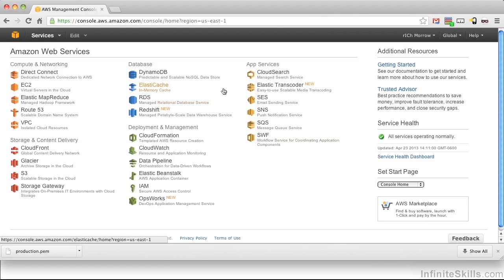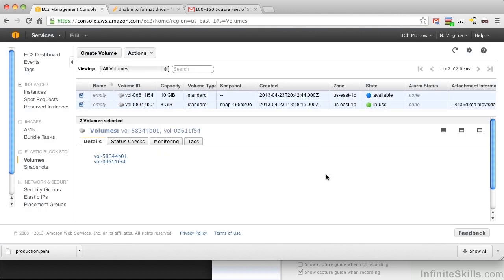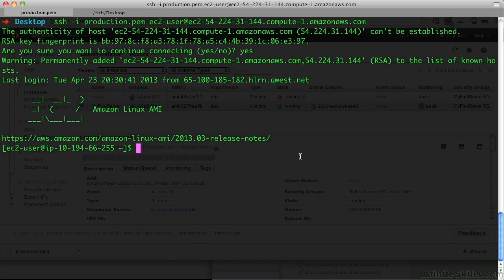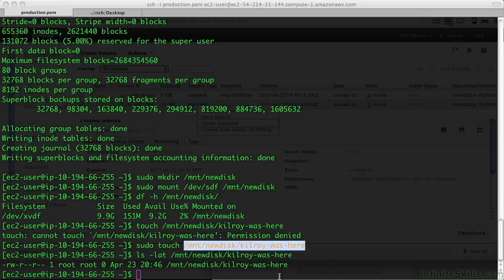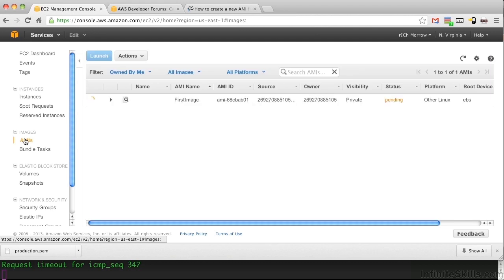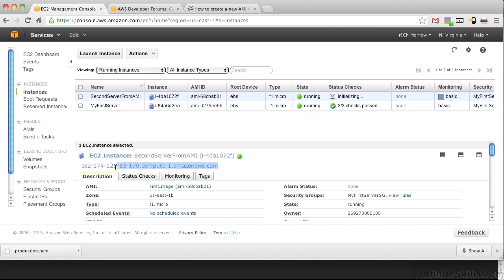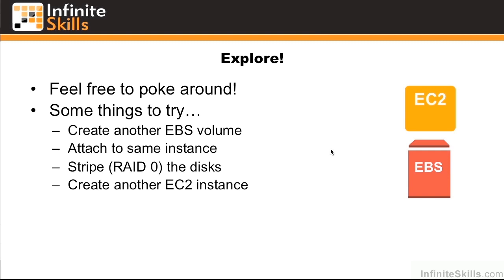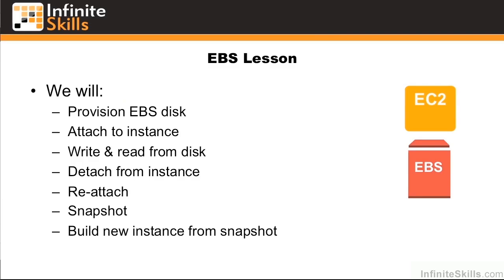Snapshots, Attaching, And Detaching